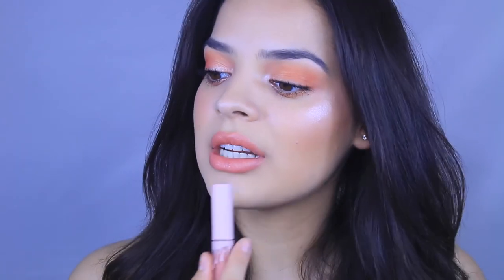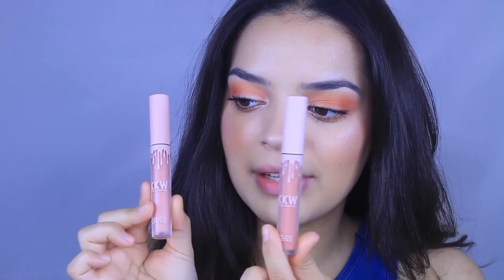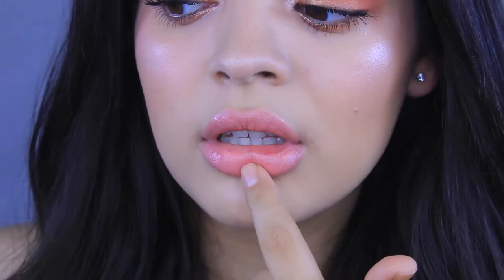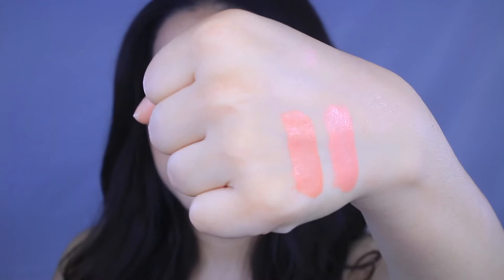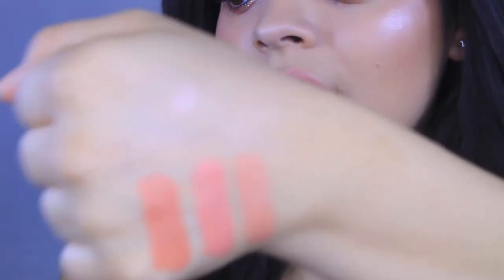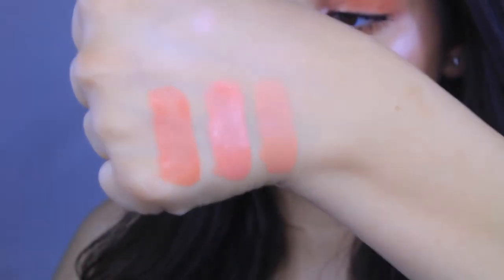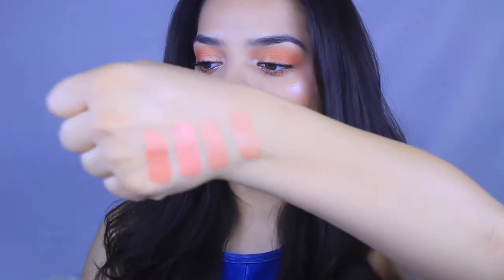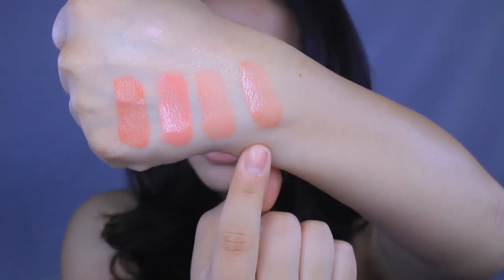KKW x Kylie Cosmetics | Swatches, Try On, & Review | JackieFlowers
Hey guys! I had to film this soooo many times because I hated how the footage turned out so hopefully you enjoy this video! I was finally happy with the outcome of the video after so many times so that is why it took so long to upload this hahah.

Let me know down below what other products you want me to review or what other videos you would like to see from me!

Xoxo Jackie

♡ Stay up to date with me here ♡